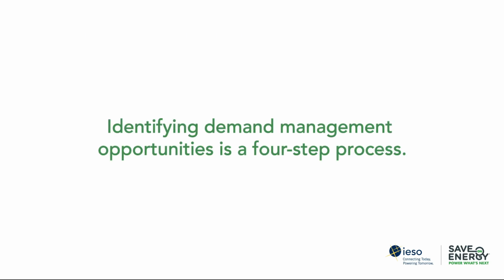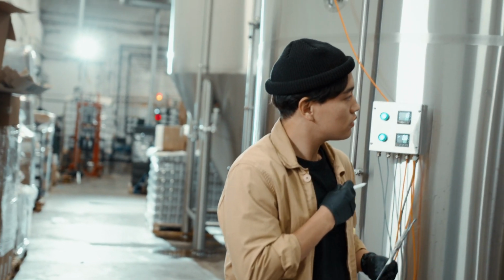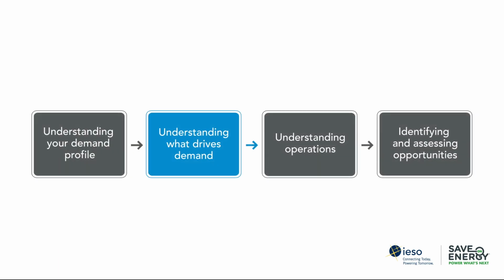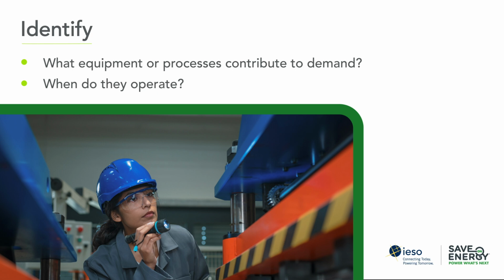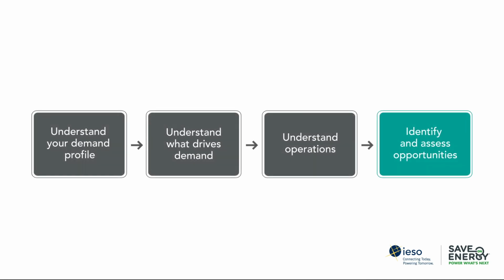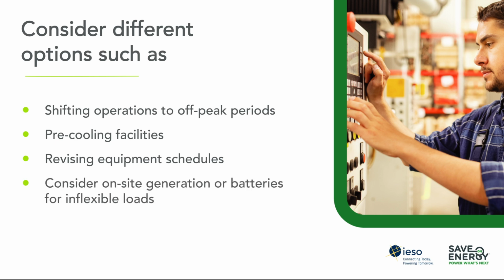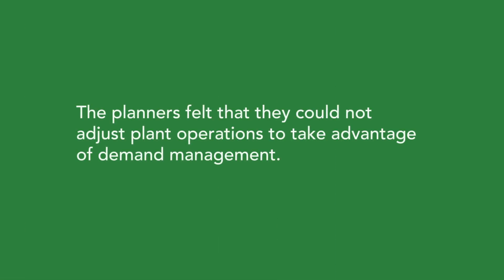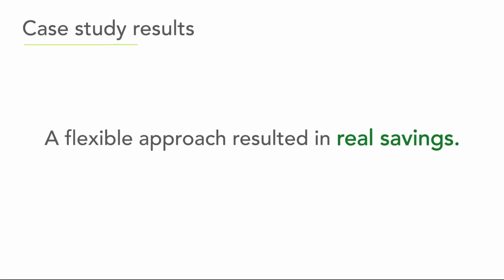Identify your Opportunities for Demand Management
This is lesson 3 of the Industrial Demand Management Series